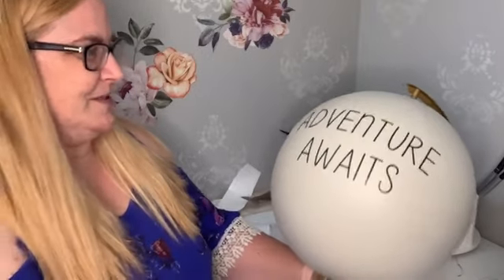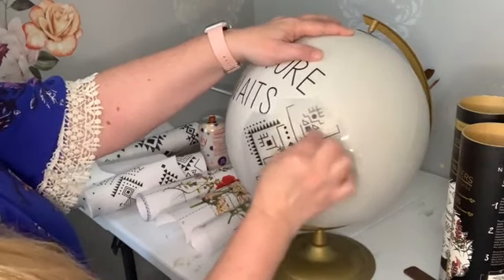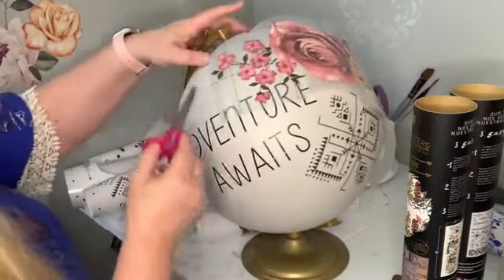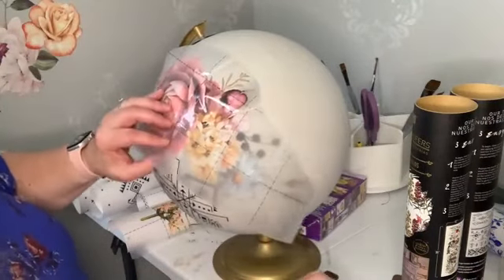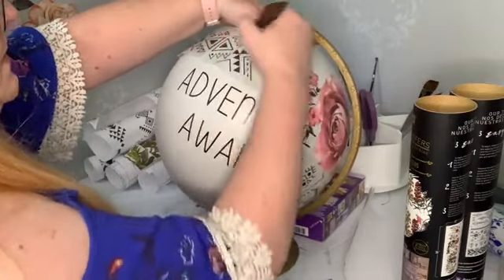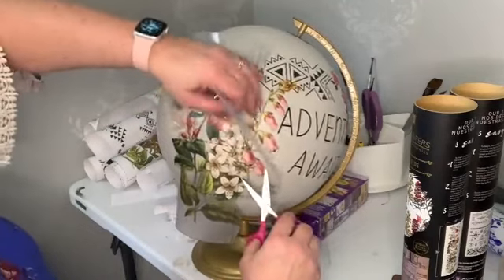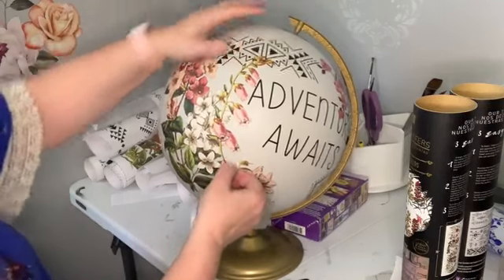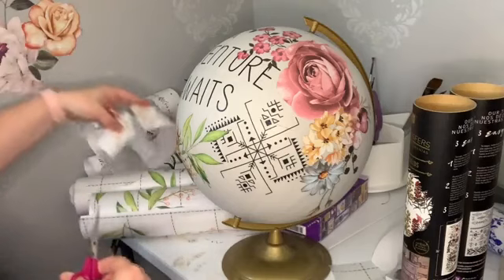Globe Transformation with Roz | Live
Join Brand Ambassador Roz from New old Finds as she transforms a plain globe into a fun decorative piece.